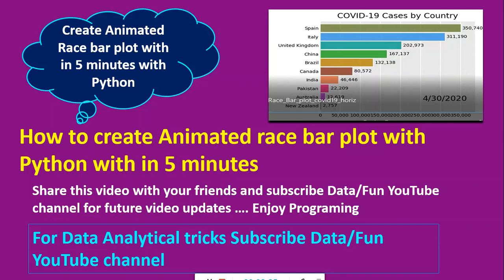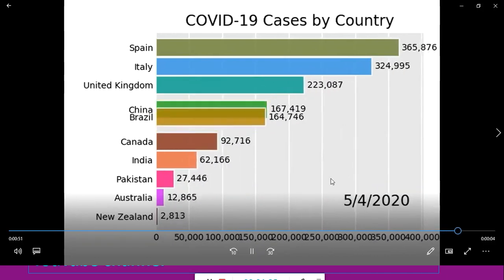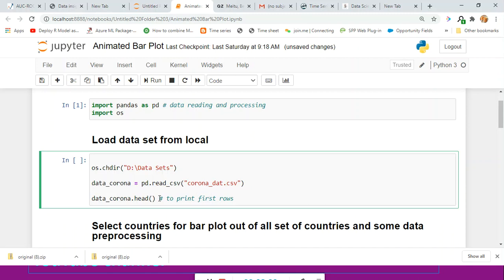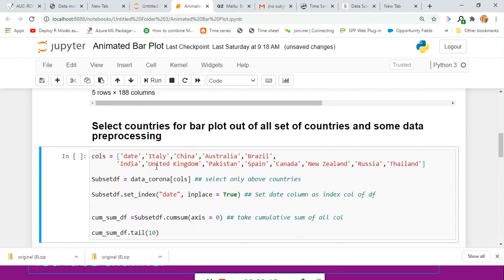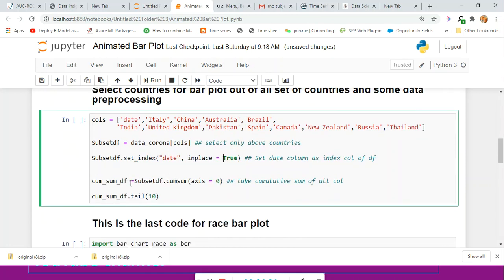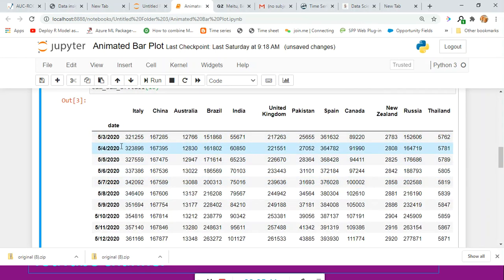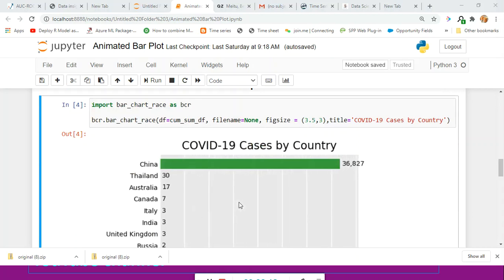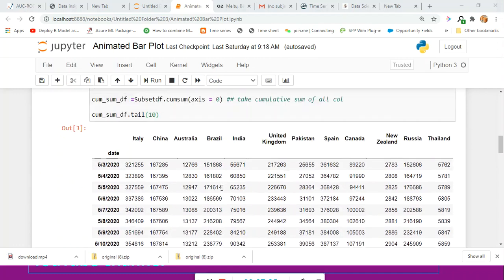How to create Animated Race Bar chart with Python |Animated Plot with Python | Covid19 Data bar plot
Data Science updates :- In this video we learn how to create interactive and animated race bar plot with simple python codes

Animated race bar plot is always great to present in any presentation so it will surely helps you to make your presentation interactive and impact full